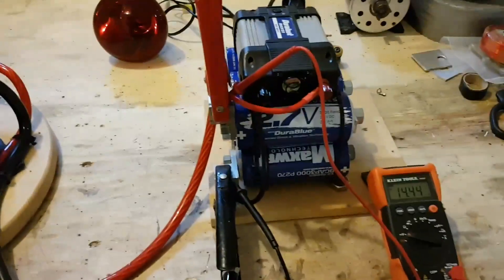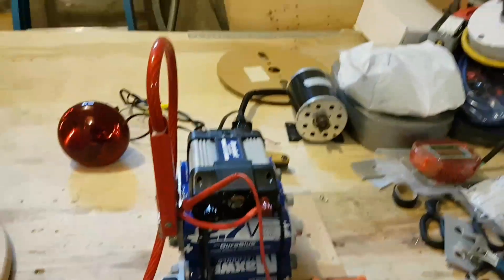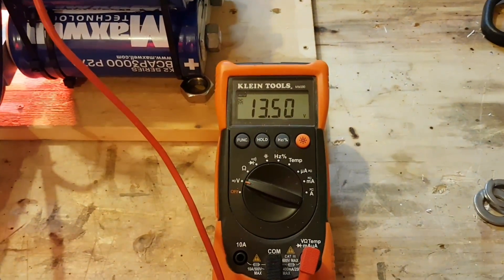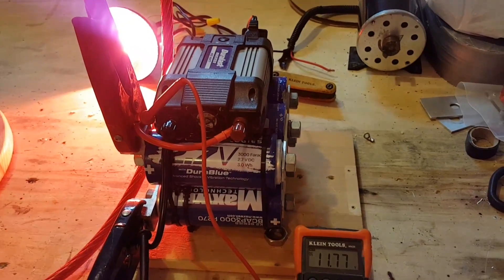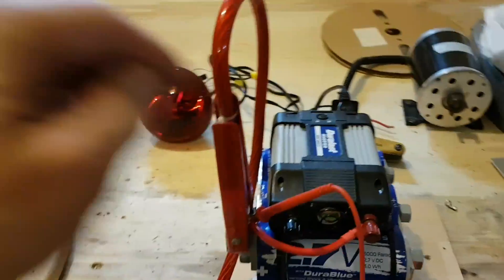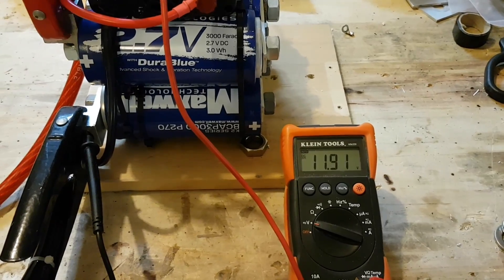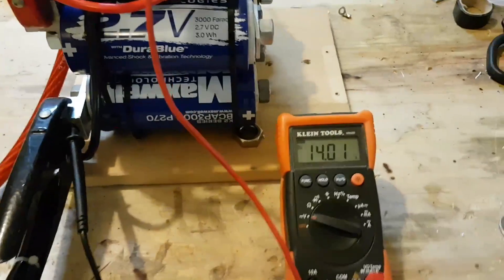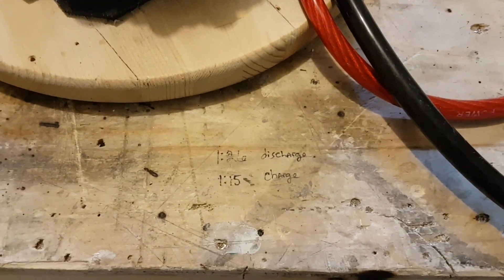Super caps updated part 2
Super caps 14.4 volt used to run a 400 watt power inverter to power a 250 watt infrared 120v lamp.